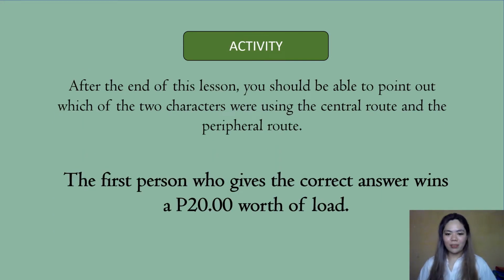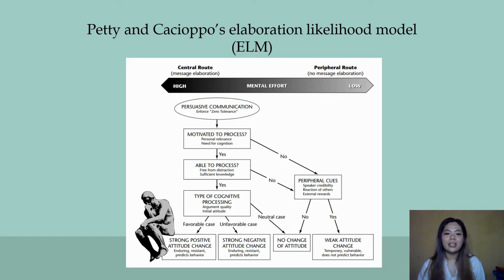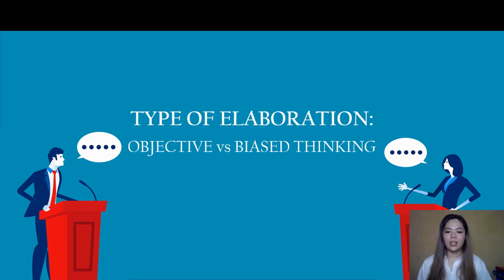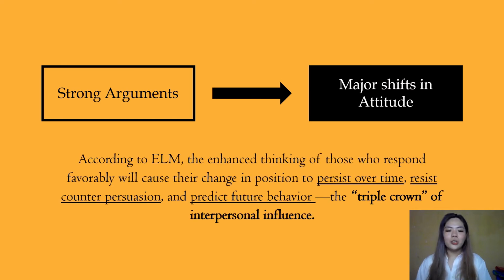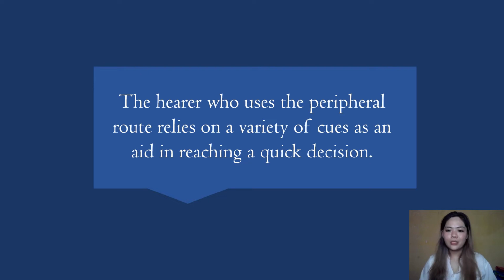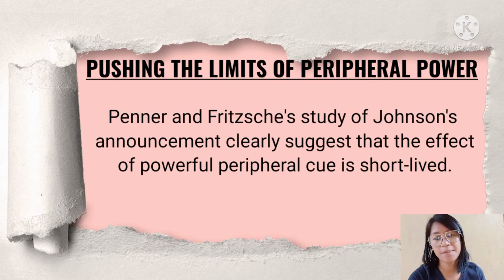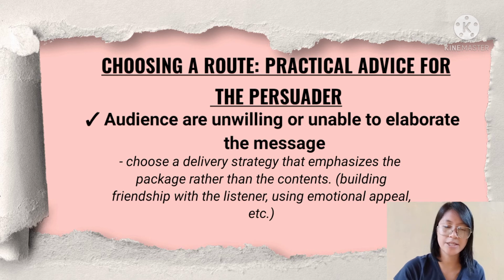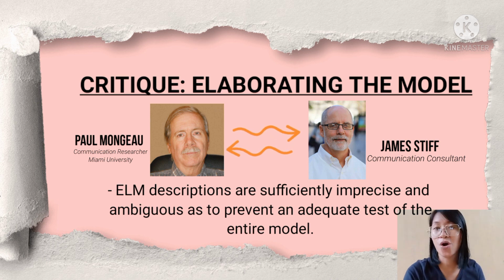Elaboration Likelihood Model by Richard Petty & John Cacioppo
Hello guys! Especially sa ahong mga classmates sa DevCom nga hing tanaw ug balik sa akong video😅🤗🤗 Unta masabtan ra ninyo among discussion diri😁 Kung need mo ug further explanation and in Bisaya Version, please pm me lang ha?🤗💚

Take care guys and God bless😇😇